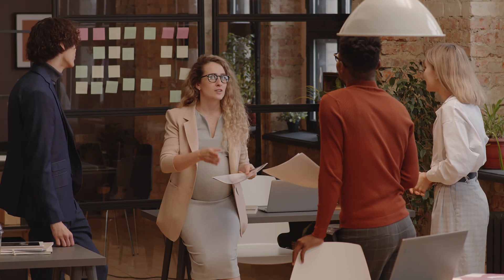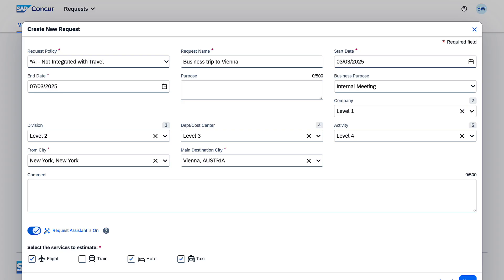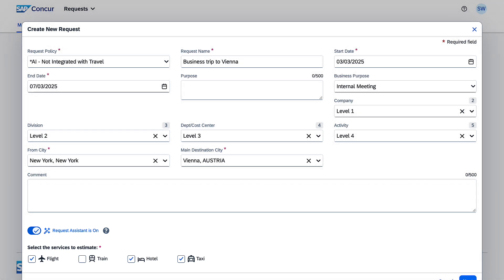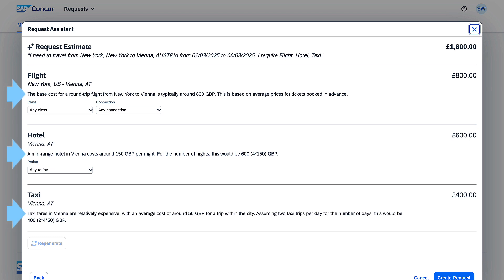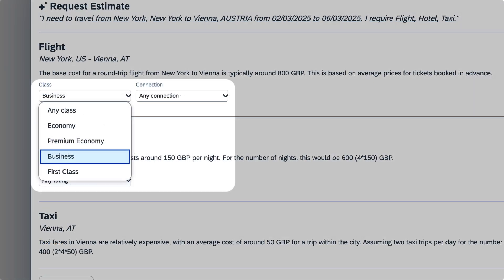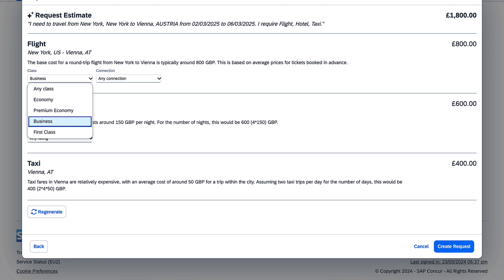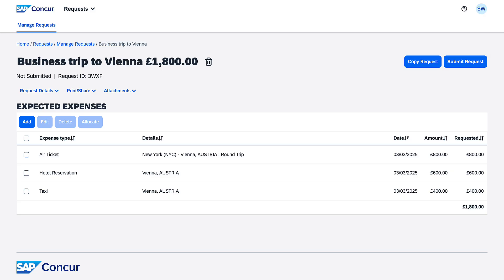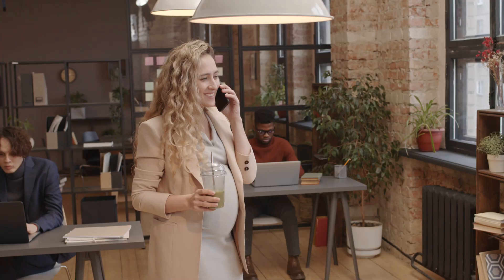Request Assistant Demo Video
Introducing Request Assistant, the newest feature of Concur Request. It saves employees from the task of estimating each aspect of their business trip. By employing generative AI technology, Concur Request provides employees with intelligent cost estimates for their trip, saving both time and effort.

Users can adjust elements based on their needs for the trip, such as flight class, number of connections, and hotel ratings, and then regenerate the estimated cost. The estimated costs are then automatically added to the request as expected expenses. Users can opt to add additional expected expenses if necessary or submit the request for approval.